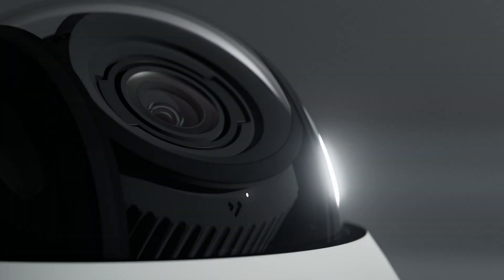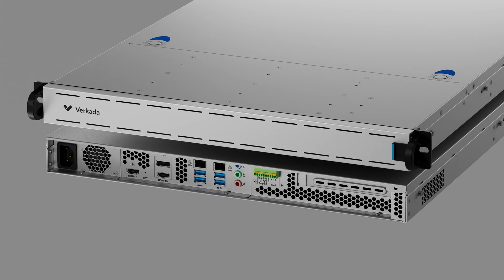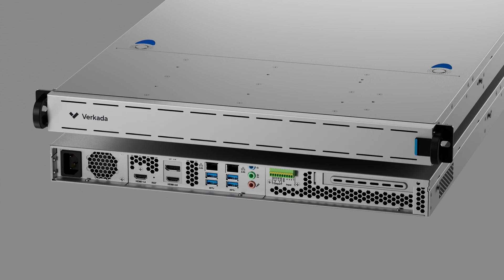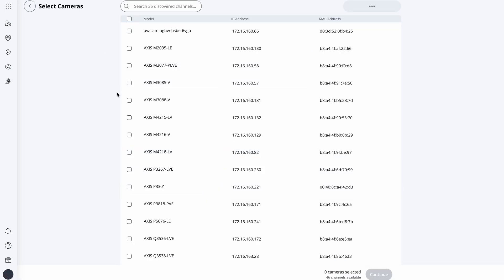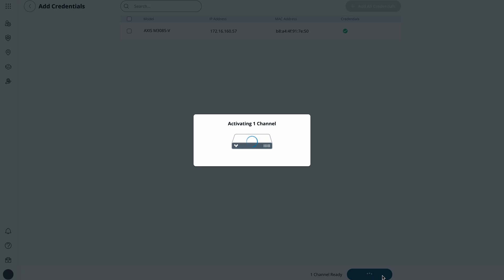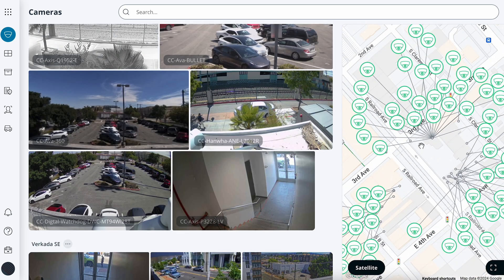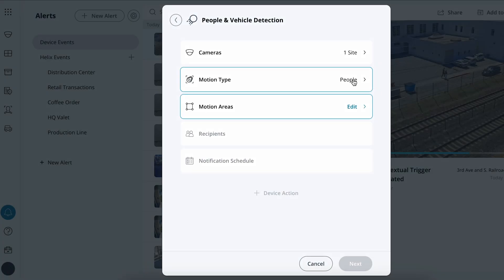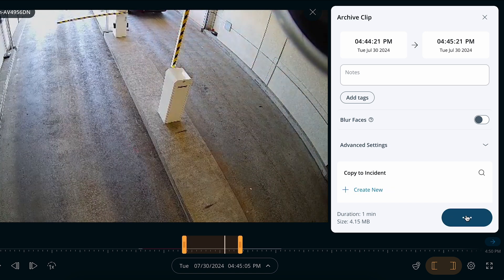Demo | Verkada Command Connector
Watch how Pushpak Pujari, Director of Product, uses Verkada Command Connector to bridge a non-Verkada camera to Verkada Command, our cloud-based management platform. In this demo, we also highlight which aspects of Command organizations can leverage with Command Connector.

Ready to experience a seamless cloud migration and transition to the Verkada system? Sign up for a free 30-day Command Connector trial